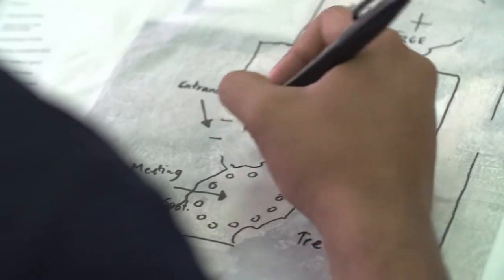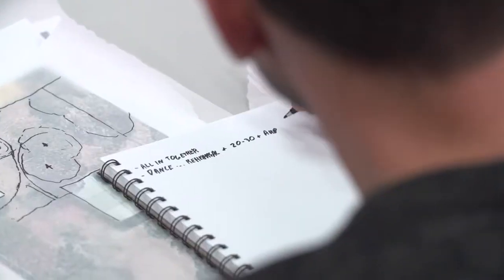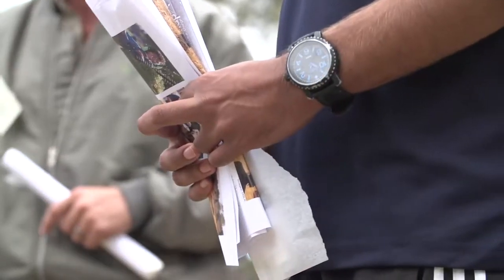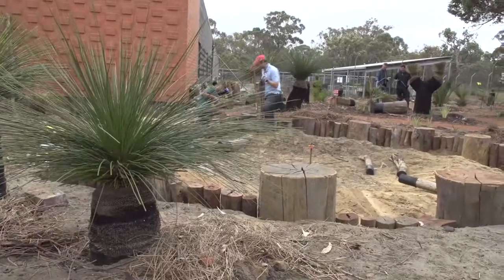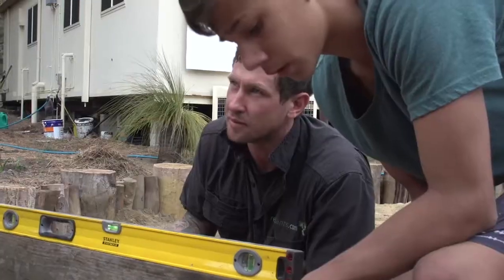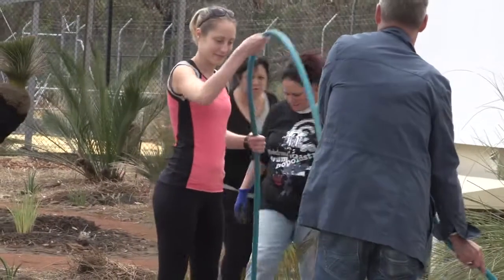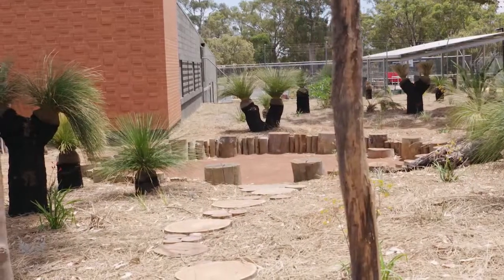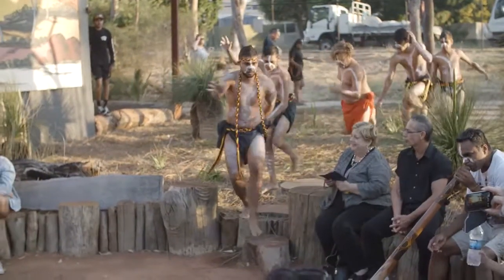DevelopmentWA | Miya Kaadadjiny Garden, Girrawheen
Through the development of Blackmore Park Estate, we began working with students at the local Girrawheen Clontarf Academy to create a community garden.

This film shows the process of developing this garden, from the initial design phase through to completion.

Named Miya Kaadadjiny, meaning 'learning sanctuary', this garden was created by the community, for the community.

Thankyou to the Girrawheen Clontarf Academy, Girrawheen Senior High School, Replants, UDLA and Sync7 for working with us to bring this project to fruition.

In line with our Reconciliation Action Plan (RAP), DevelopmentWA is committed to working with local communities and promoting positive relationships between Indigenous and non-Indigenous people.